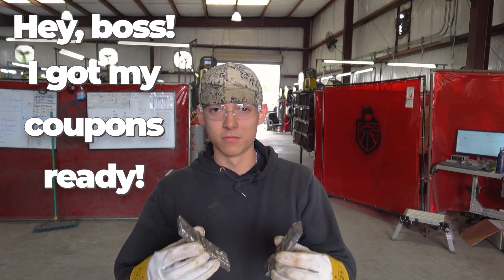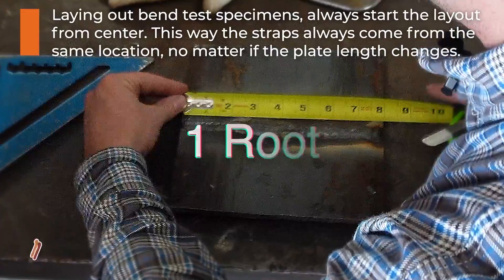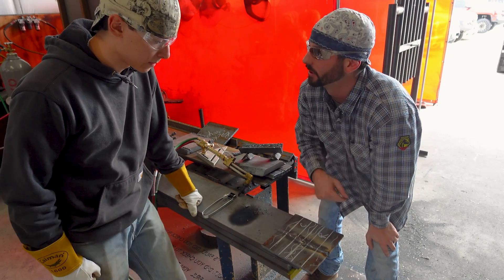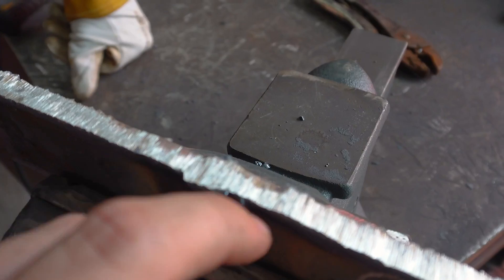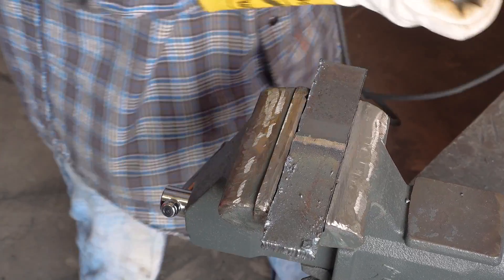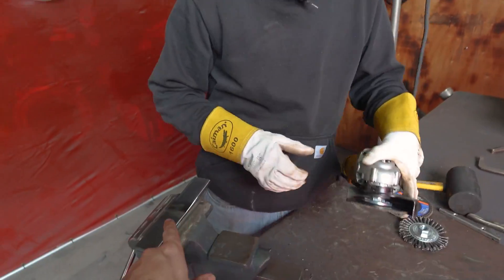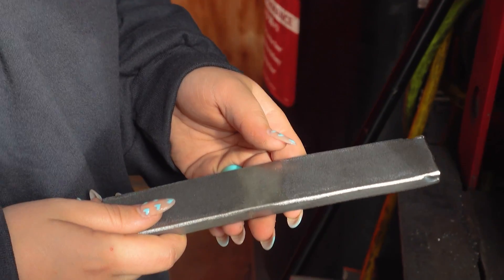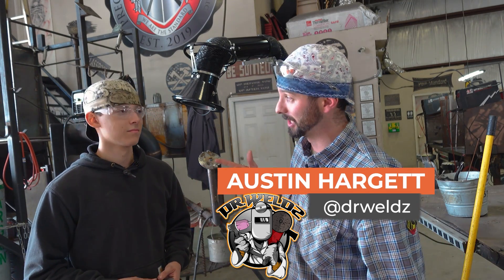Welding Bend Test : How to prep your test coupons like a pro.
🔥 Dive into the world of welding bend tests with Austin Hargett at Precision Welding Academy! In this video, watch as Austin guides a dedicated student through the art of preparing plate coupons for a bend test to help answer a question from over in the weld app. Learn essential techniques like correct plate layout, precise grinding for cap and root removal, and creating smooth edges for flawless bends. 🛠️ What are some tips you have learned through the years?

00:00 Introduction
00:53 Test Plate Size
01:47 Laying Out Your Straps
03:58 Cutting Your Straps
05:07 Cleaning Up Your Straps
09:35 Notching Your Root Strap
10:52 Ready To Bend
12:05 Results